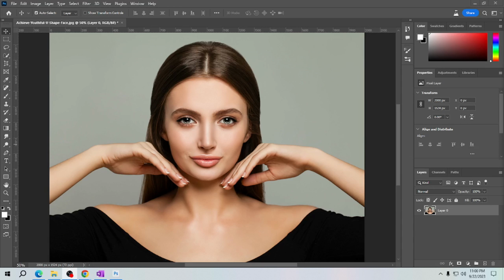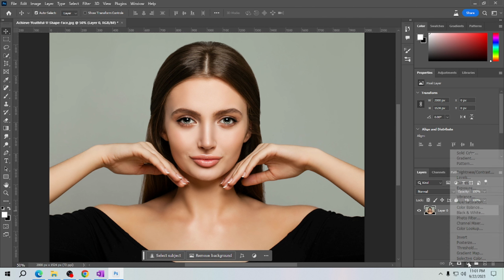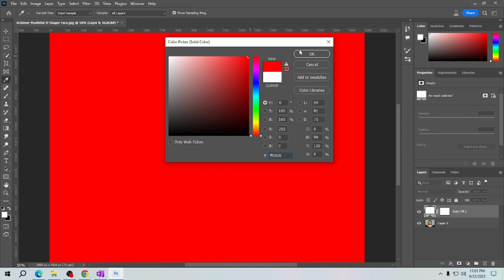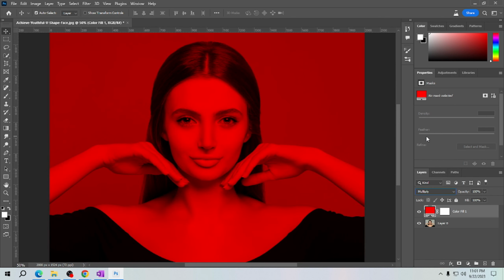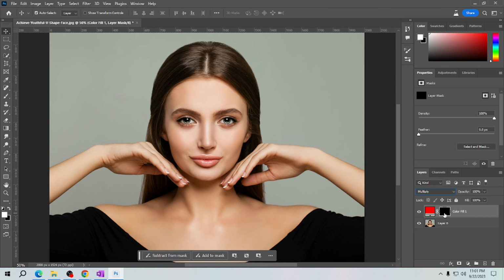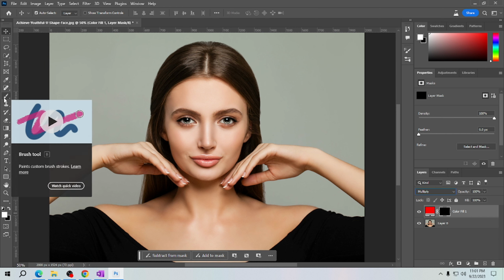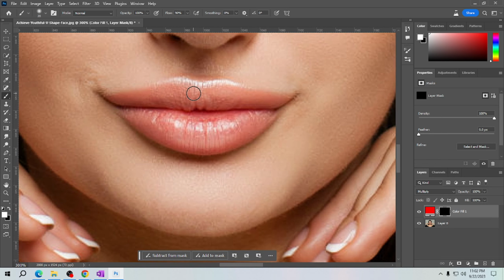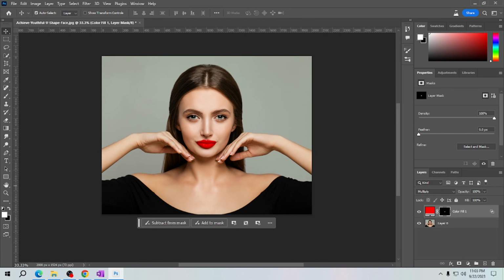How to Apply Lip Color in Photoshop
In this video, I'll show you How to Apply Lip Color in Photoshop.

Mentioned resources in the video:
N/A

In this video, I will show you how to apply lip color in Photoshop, enhancing your photos with vibrant and attractive lips. Learn to select, paint, and blend lip colors for a natural and polished look. Elevate your photo editing skills with this essential technique.